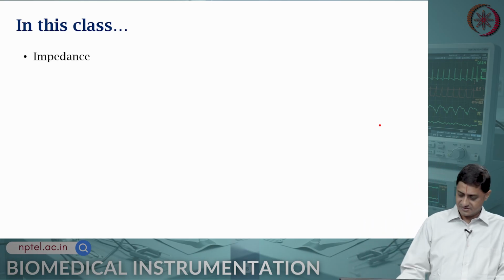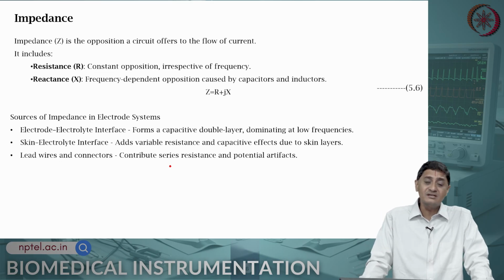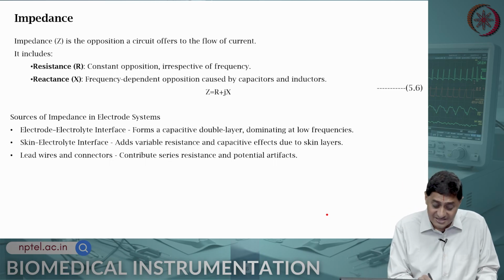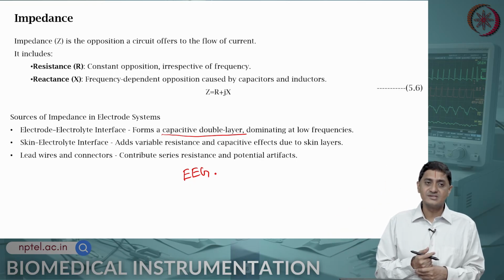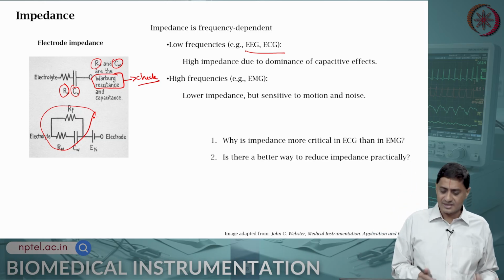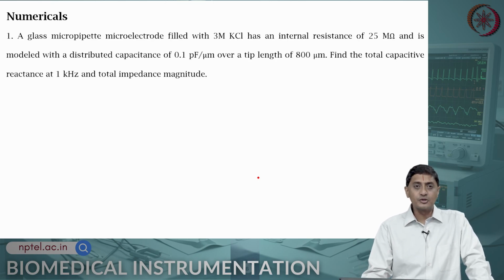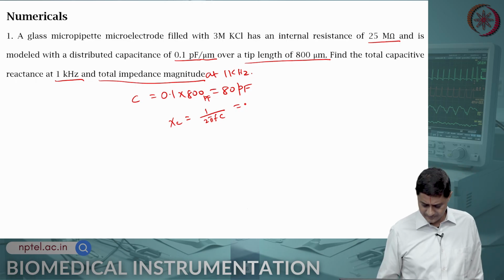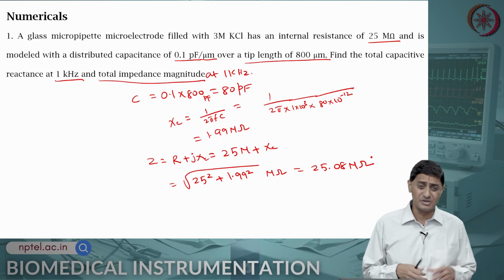Introduction to Biopotential electrode- Part 2